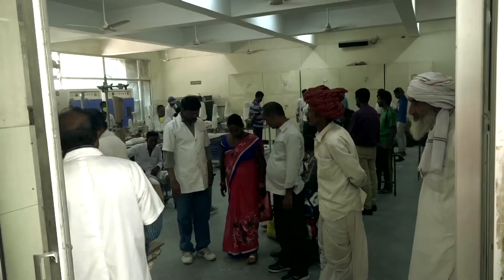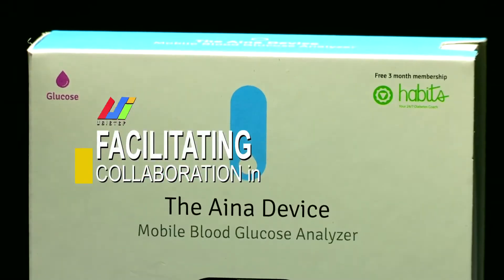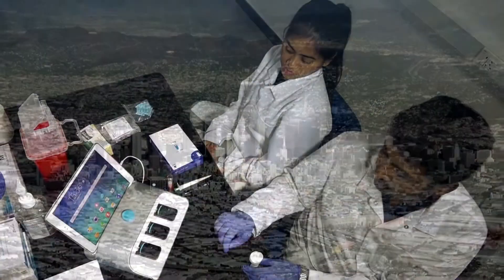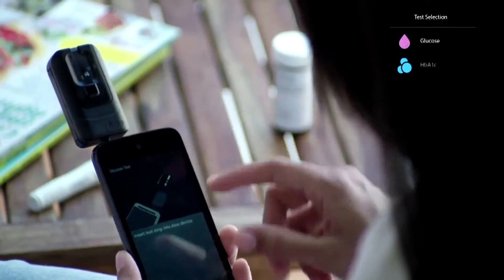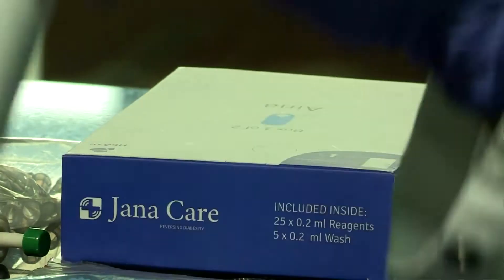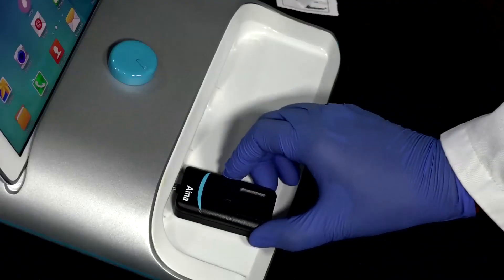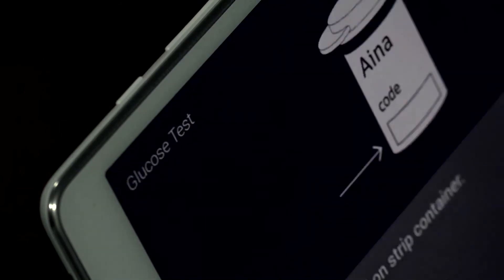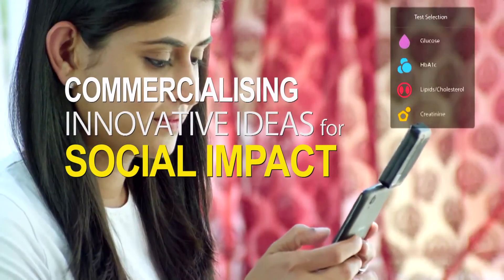Mobile Phone-based HbA1c Analyzer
The project aims to develop a novel and low-cost phone platform comprising of a colorimetric strip and a software application that uses the phone’s camera to analyze the strip. The Device Aina comprises of a novel hardware sensor that plugs into any smart phone and an array of proprietary dry-chemistry strips to test seven basic blood parameters.